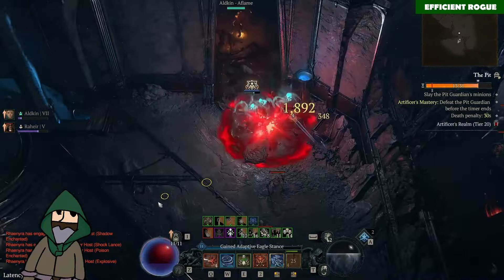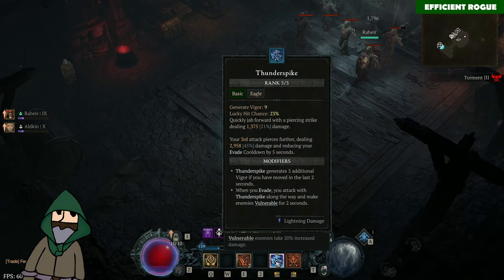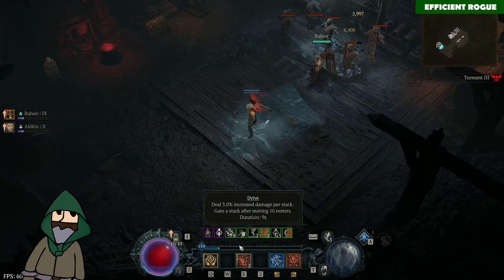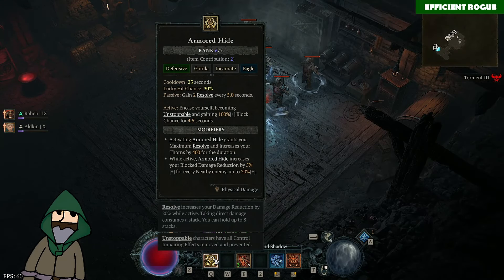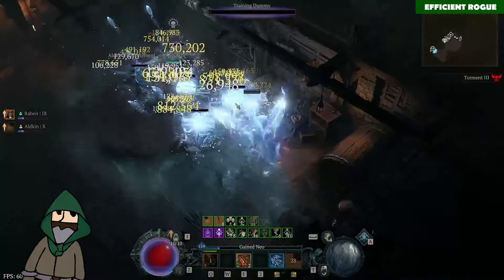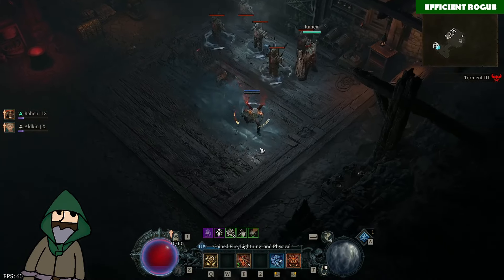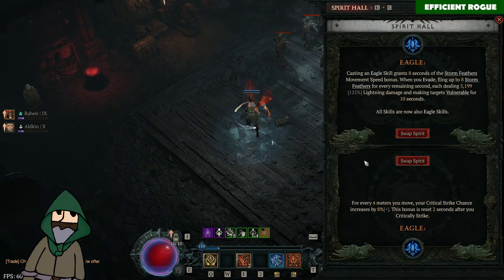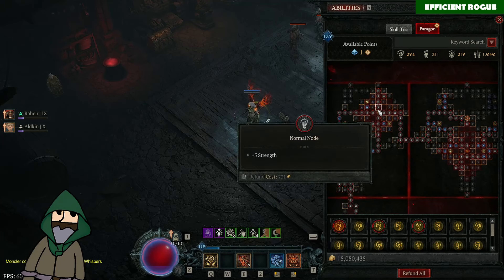[DIABLO 4] 3 Button Evade Spiritborn Is INSANE! - Storm Feathers Build Guide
D3 Monk is back! This might be the most powerful & fun Leveling Build in Diablo 4 Vessel of Hatred. Perfect for Level 1-60, blasting through the Campaign, Helltide, Nightmare Dungeons and later the Pit.

0:00 - Build Showcase
1:58 - Lilith Fight
2:58 - Easy Leveling Build
5:20 - How to SPAM Evade
6:49 - Important Mechnanics
12:11 - Gear, Aspects, Spirithall
16:15 - Skilltree
17:08 - Paragon
18:10 - Like & Subscribe :)